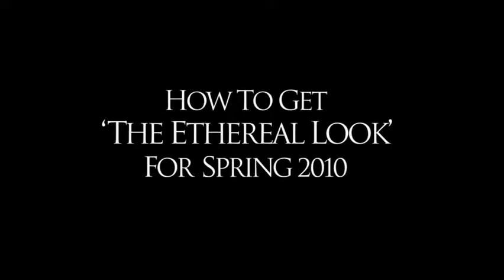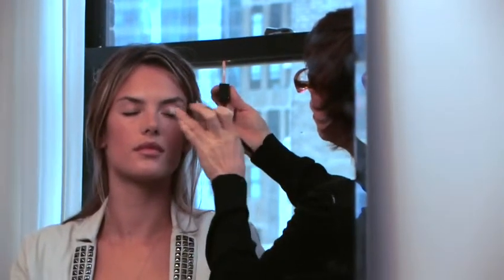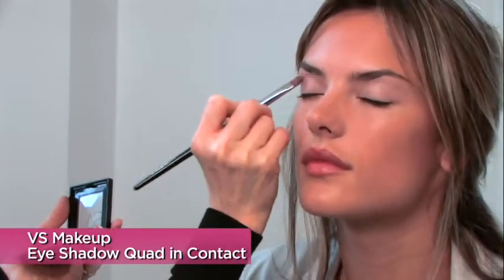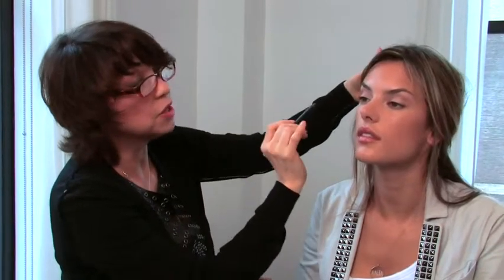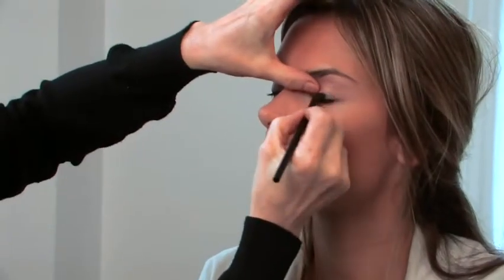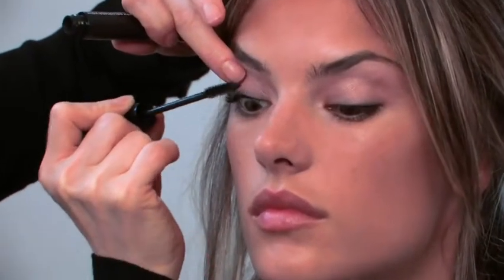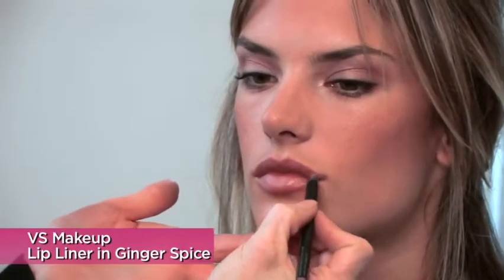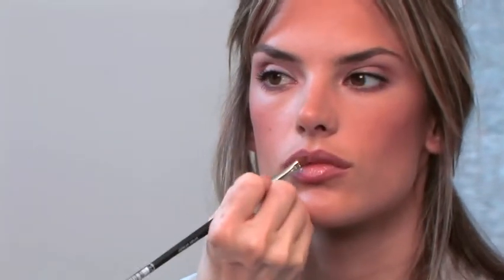EBIZZ TV - INVESTMENT MAGAZINE-Beauty-Spring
The all new Victoria's Secrets videos are here

We are independent from financial companies.

We broadcast and produce
IPTV channels all around the globe.

read the Original INVESTMENT MAGAZINE

at

THE ORIGINAL

INVESTMENT - das Magazin - das Original - erscheint mit einer deutschen Ausgabe, einer globalen Ausgabe und einer Asien-Ausgabe seit mehr als 10 Jahren als unabhängiges Magazin für Investoren und Finanzprofis.
INVESTMENT gehört zu EBIZZ.TV.

Über EBIZZ.TV: EBIZZ TV ist im Veoh-Verbund mit über 600 eigenen Internet-TV-Kanälen und 100.000 assoziierten Kanälen eines der global reichweitenstärksten aber auch zielgruppengenauesten Portale.
The INVESTMENT - MAGAZINE - THE ORIGINAL- was founded in 1995. We publish three editions, one global, one for Asia and one germany, Austria and Switzerland.